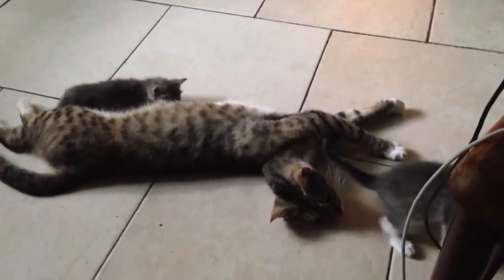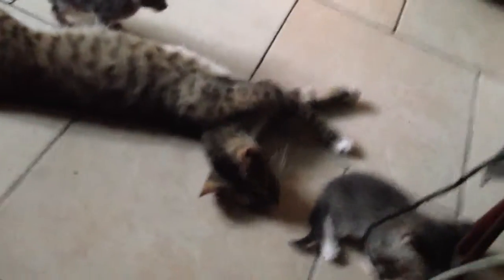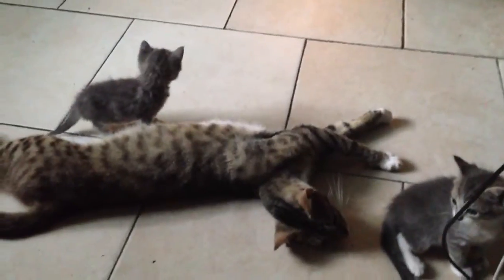Out and about